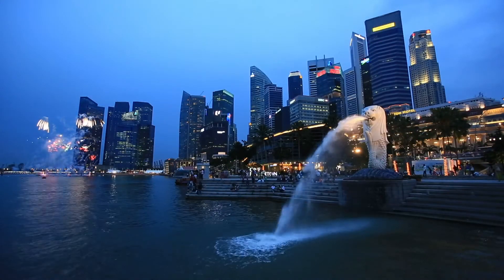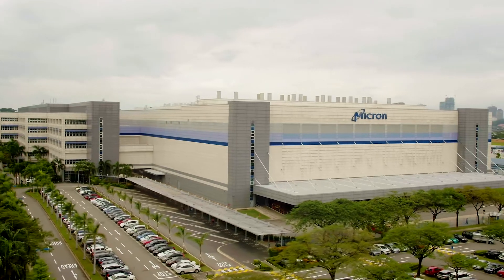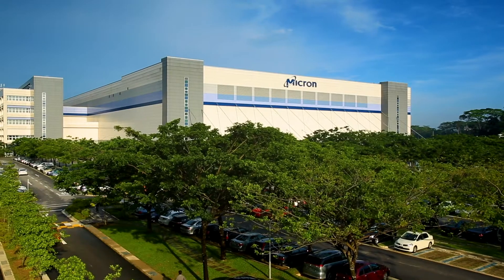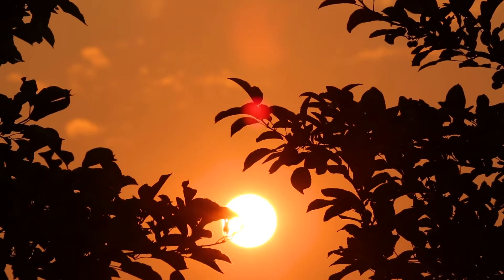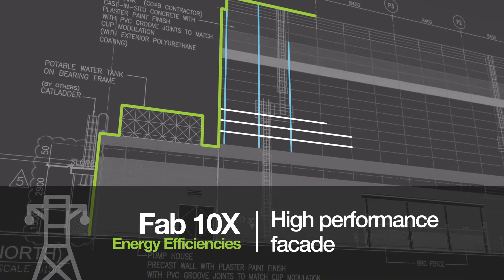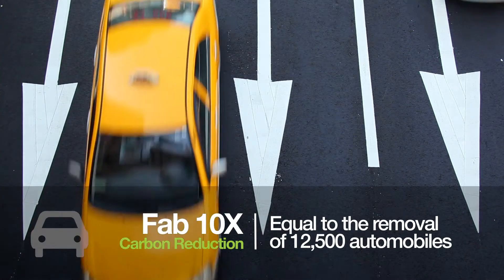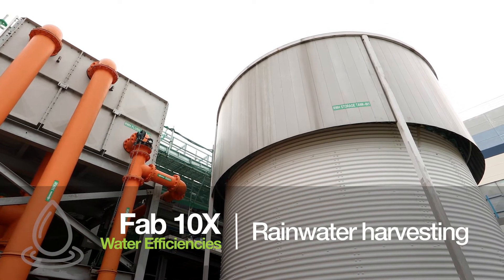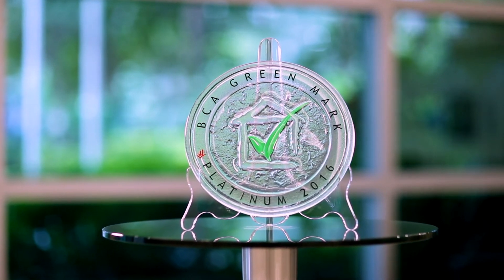Micron Singapore Sustainability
Micron's new Fab10x facility in Singapore is a state of the art fabrication site with a small environmental footprint.

Our team collaborated with the Micron team to write the script, flew to Singapore to direct and assist in filming the project, and provided post production to deliver a finished piece that showcases Micron's commitment to sustainability.